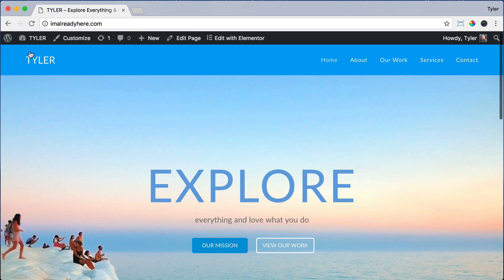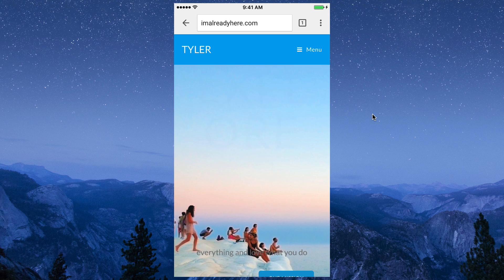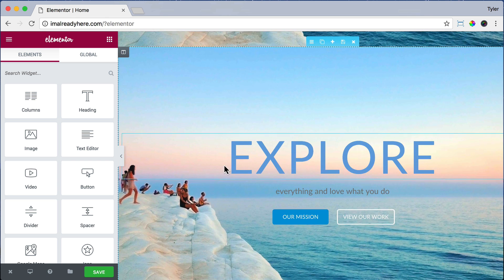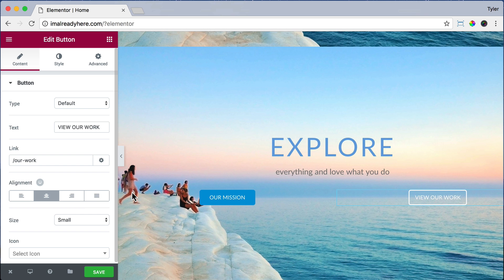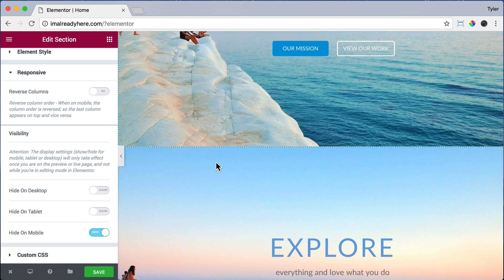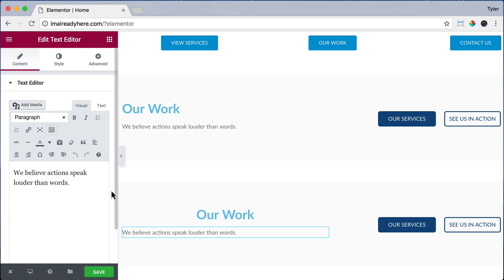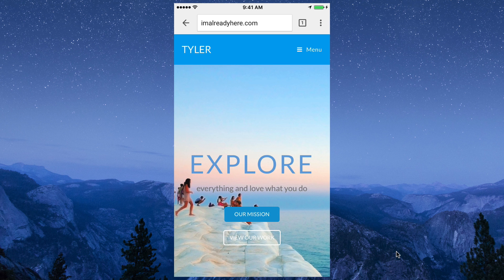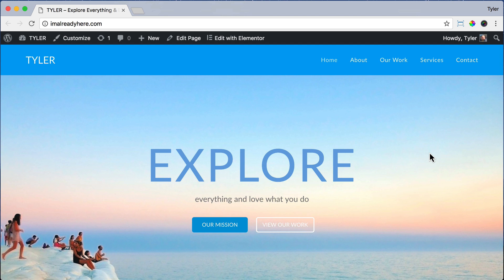Responsive Website In WordPress #20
Make your website mobile friendly and responsive in WordPress.  We are using the elementor plugin with OceanWP theme.  The best combo in the world so far.  This will work on desktops, phones, tablets etc.